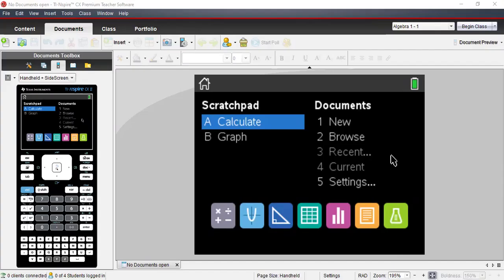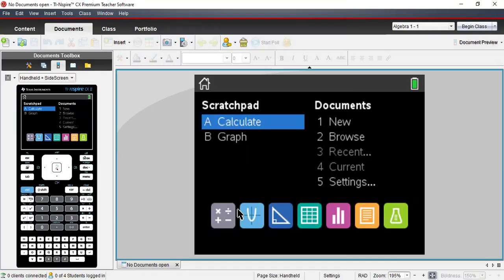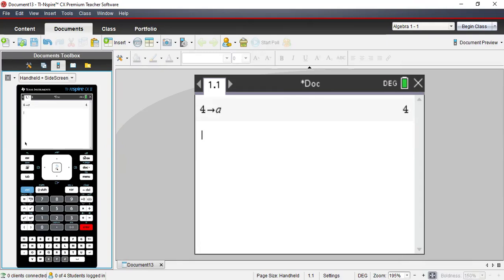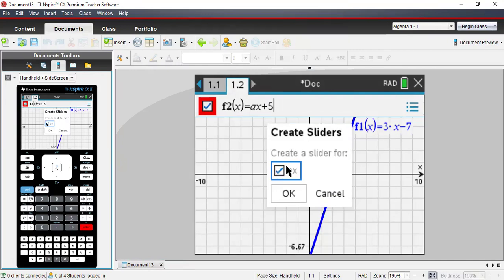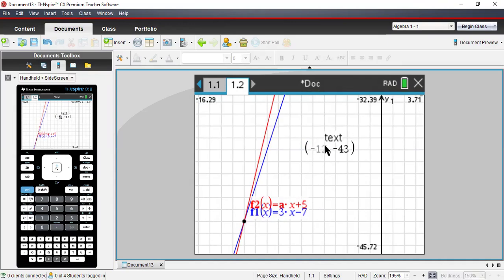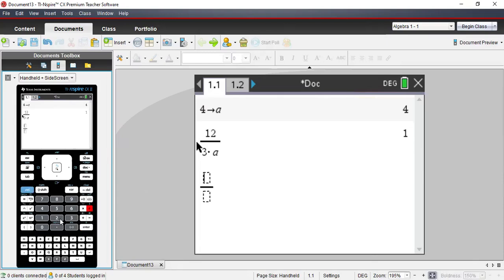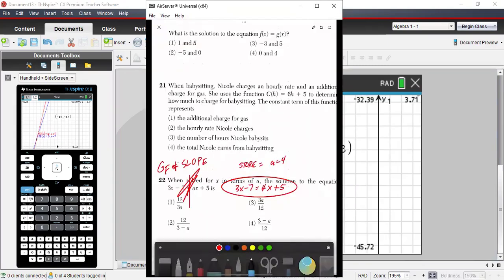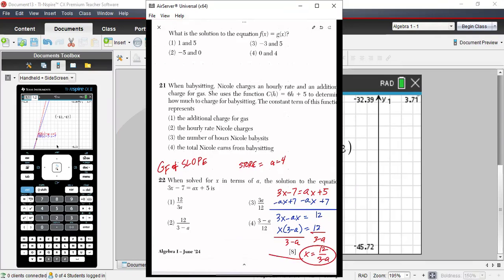Question 22 June 2024 Algebra 1 Regents